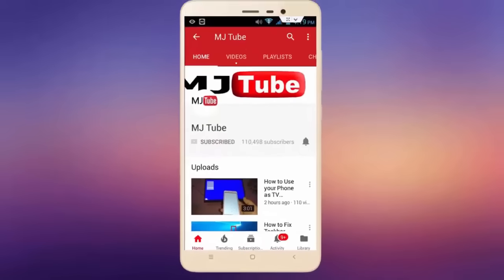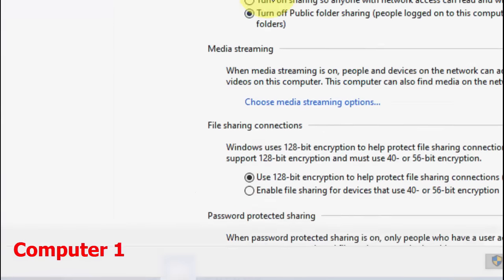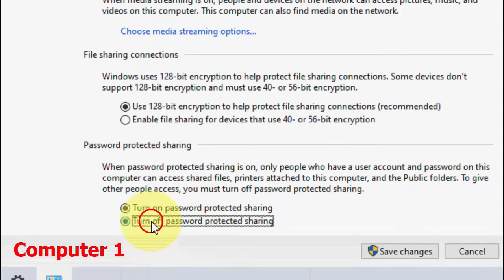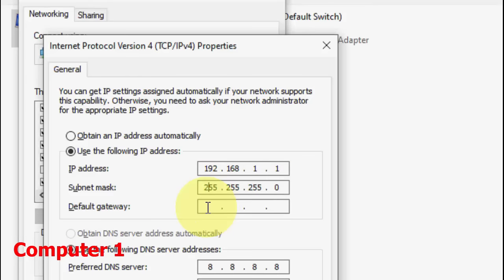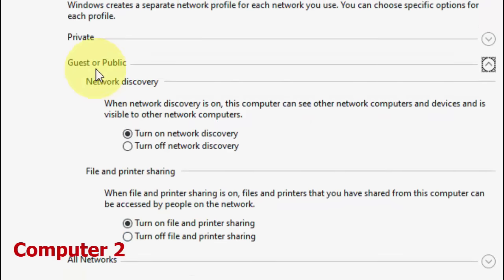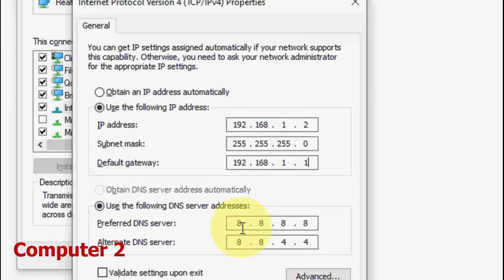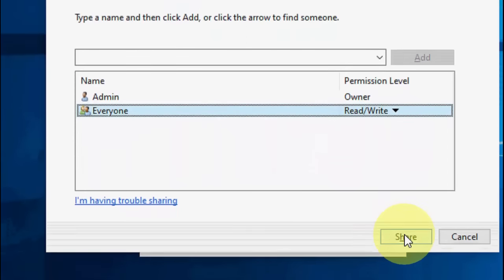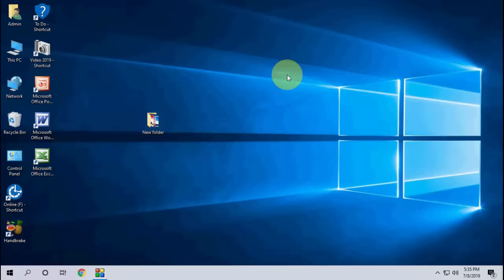How to Connect Two Computers Via Networking & Share File, Folder & Printer Windows 10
Connect Multiple Computer & Share File & Folder